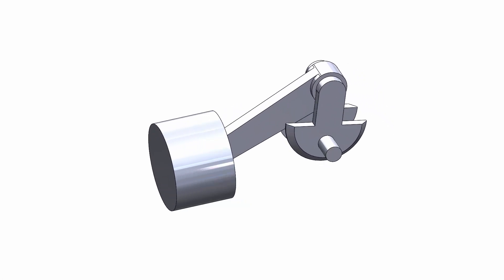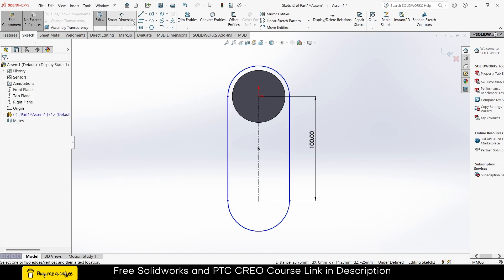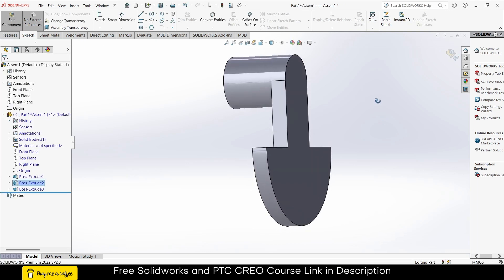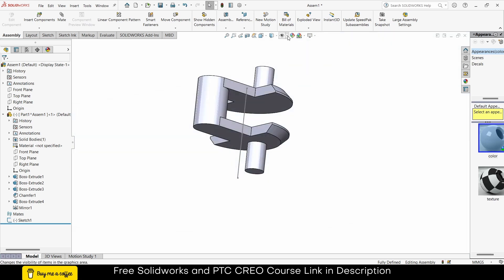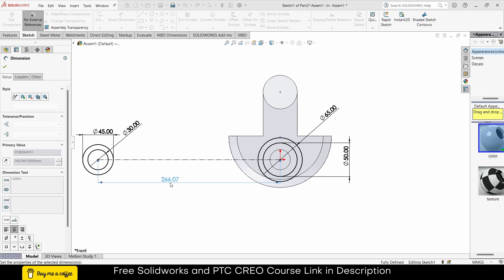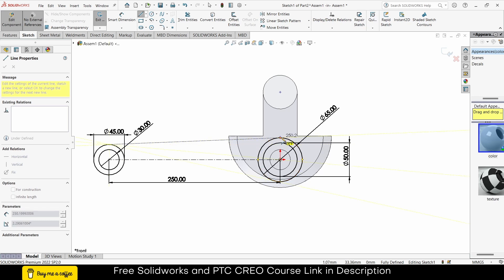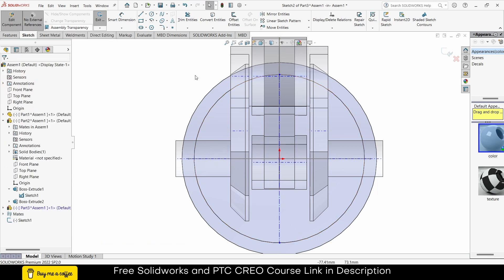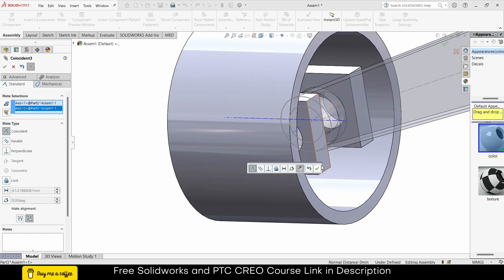Crank Engine Mechanism in Solidworks